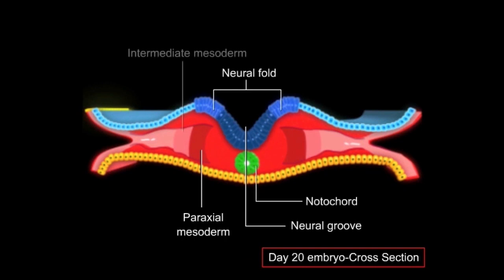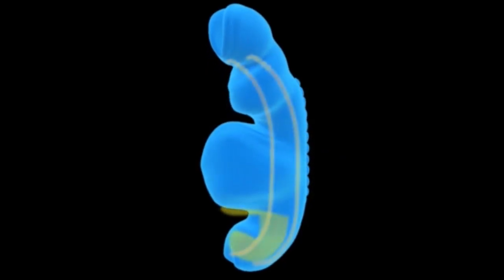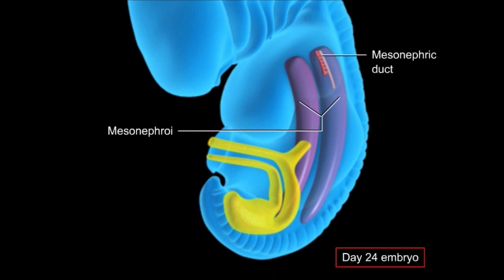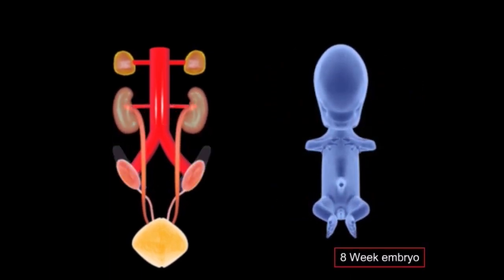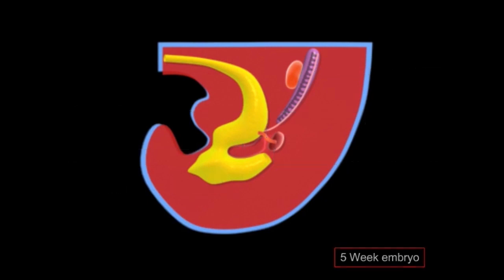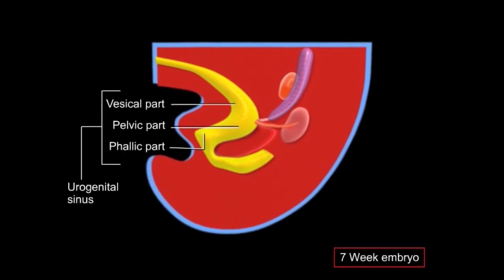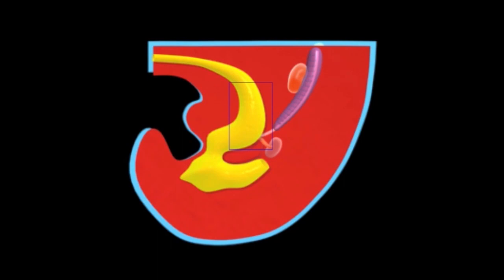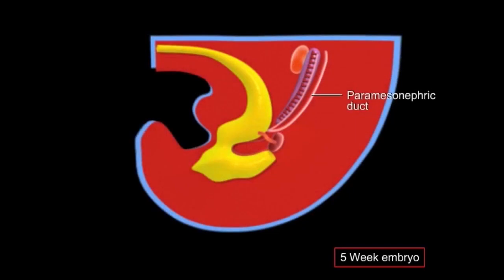FORMATION OF THE URINARY SYSTEM